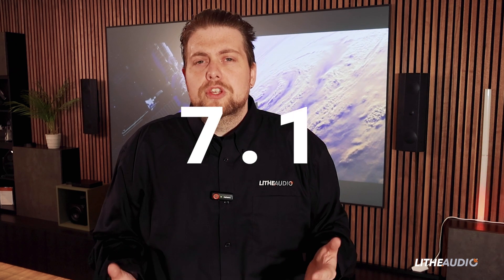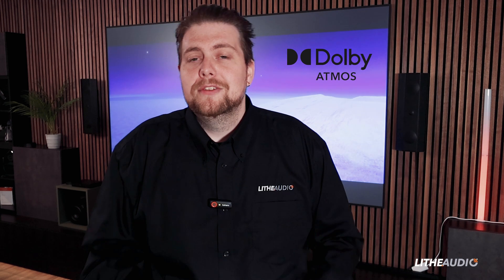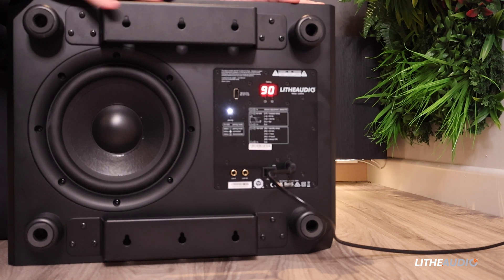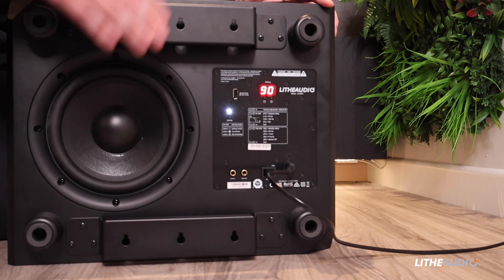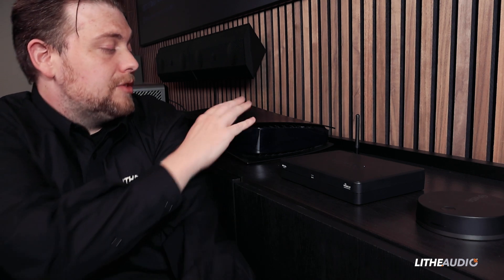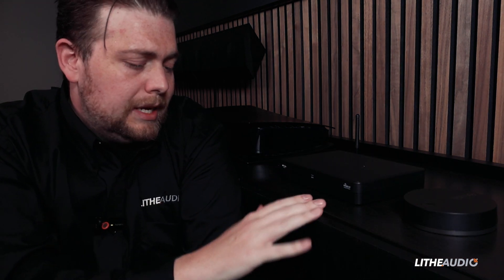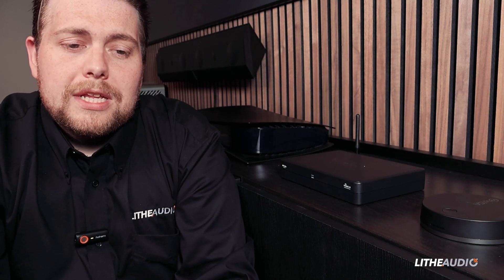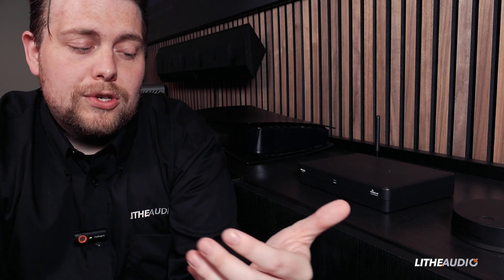Unlock the Ultimate Sound Experience Lithes Guide to Wireless Home Cinema Audio Systems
Welcome to Lithe Audio's ultimate guide to the Wireless Wisa Home Cinema System! This deep dive tech talk will show you how to turn your living room into an immersive home cinema. We'll cover the essential components, setup options, and provide an overview of the entire installation process. Perfect for those looking to upgrade their audio experience!

Chapters:
00:00 - Introduction
01:15 - 6 Reasons why to go wireless
03:30 - What do the numbers mean?
06:45 - Build any size system
10:20 - The Wisa Wireless Subwoofer
15:00 - Which Digital AVR is right for you?
15:00 - The Perfect Setup for your home